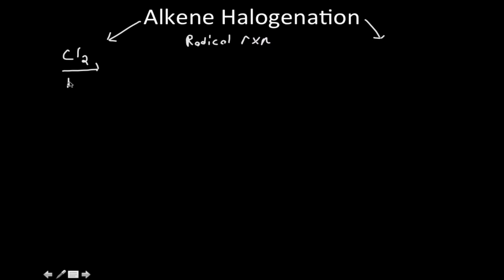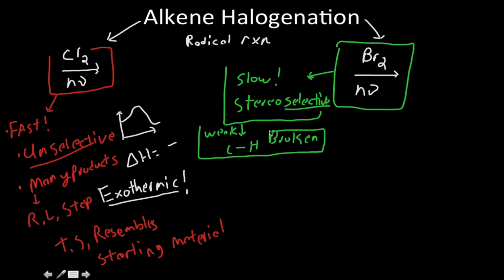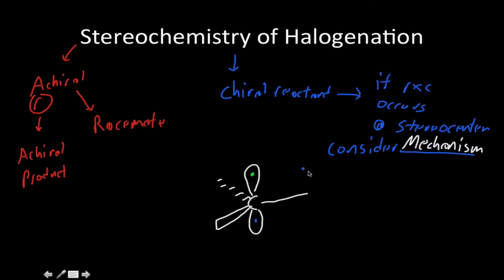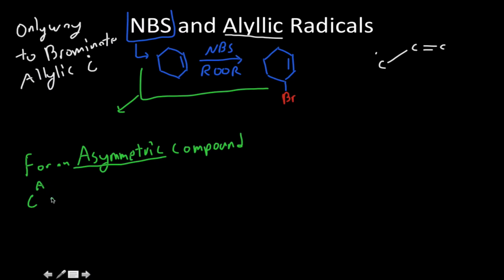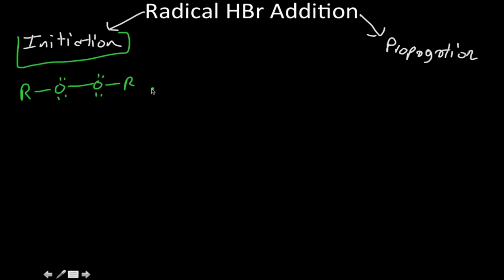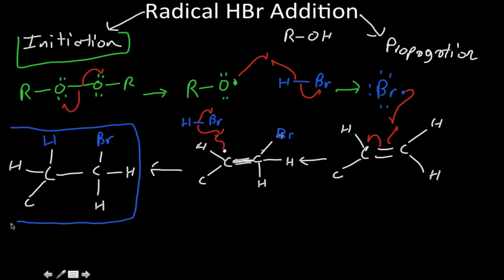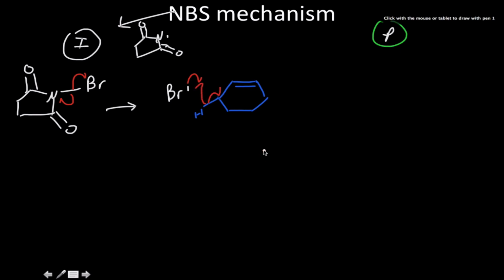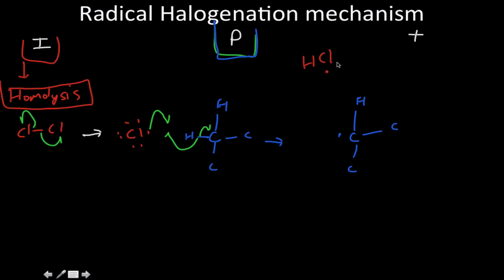Radical Reactions Ochem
ohkbkjb